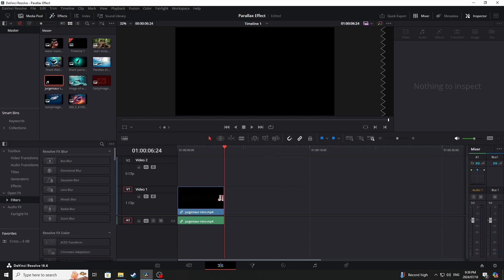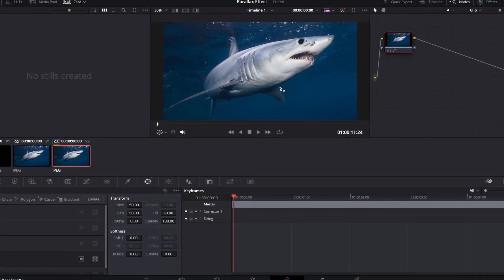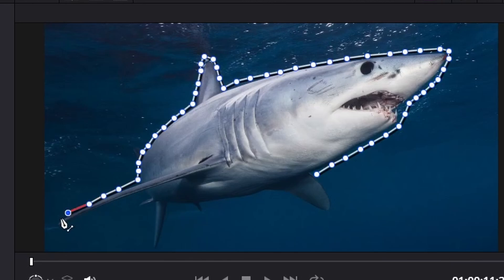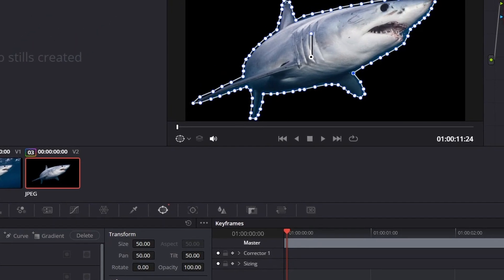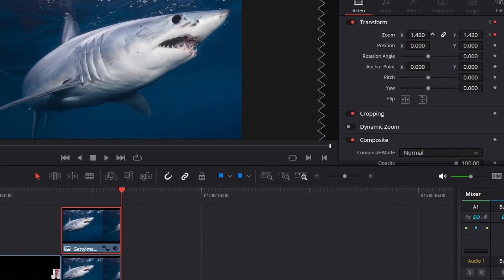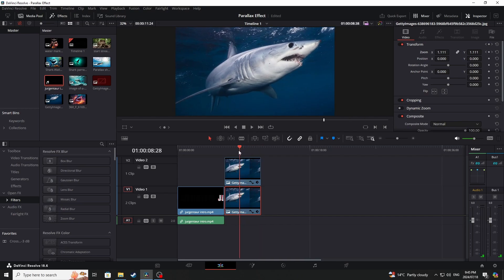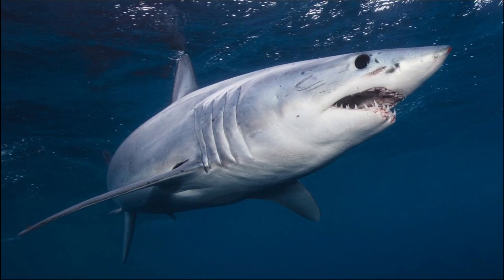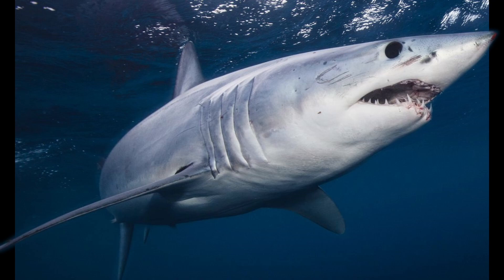Parallax Effect(Davinci Resolve)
In this video I will show you how to create the Parallax effect in Davinci Resolve,if you have any questions feel free to ask me in the comment section..I hope you enjoy this little educational video..take care peeps
Track Name: "The Way"